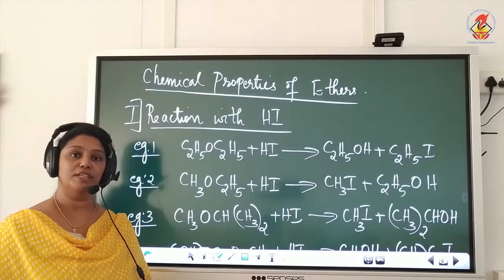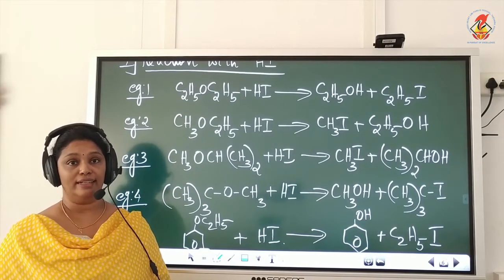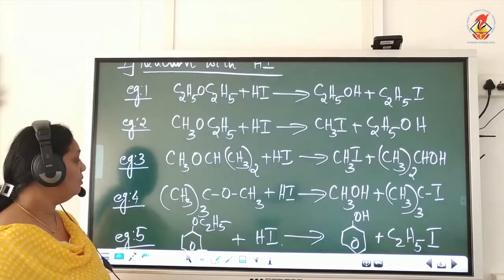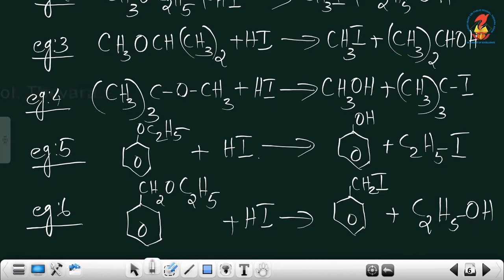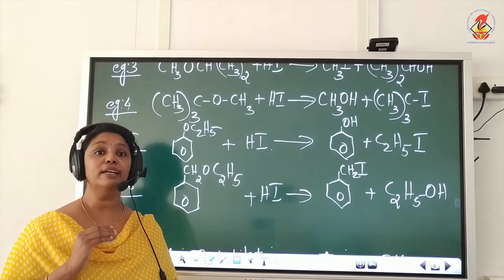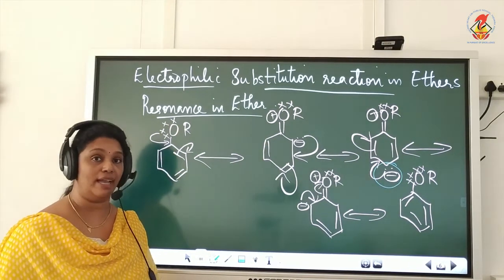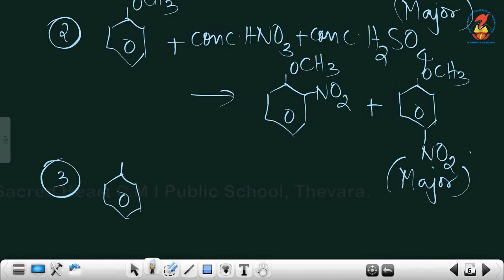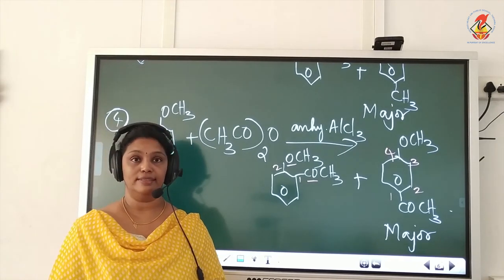Chem12 Chapter 11 Alcohols phenol Ethers Video 13 Chemical Properties of Ethers